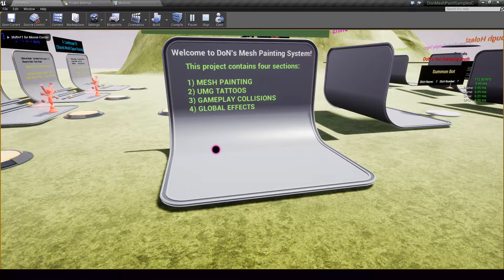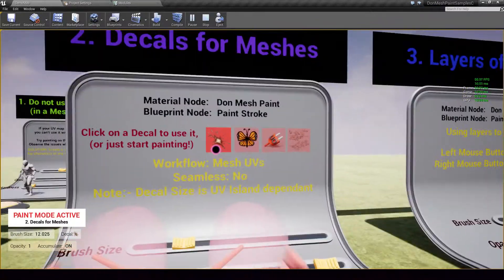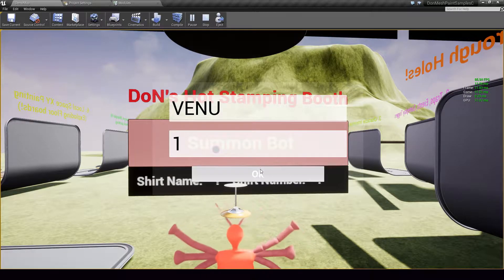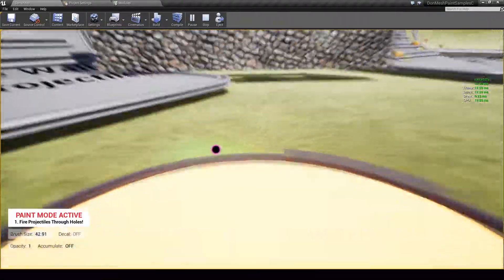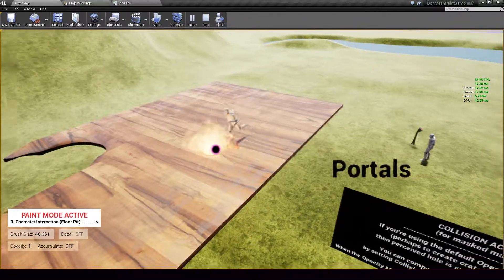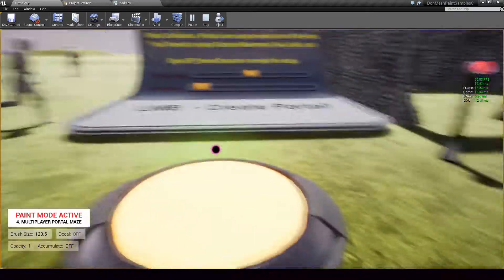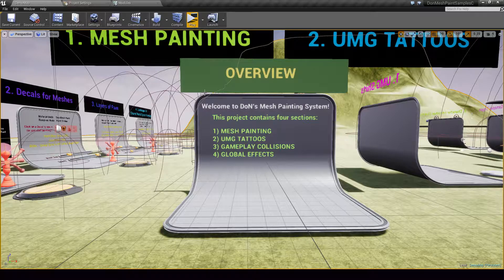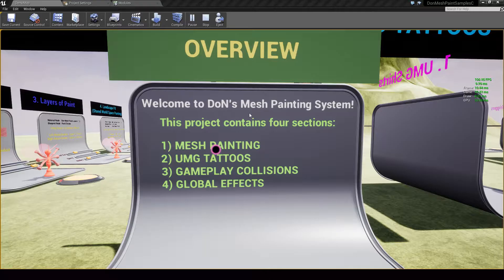DoN's Dynamic Mesh Effects for Unreal Engine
In this video we take a look at the functionality offered by DoN's Mesh Painting for Unreal Engine. Visit the knowledge base for more details: